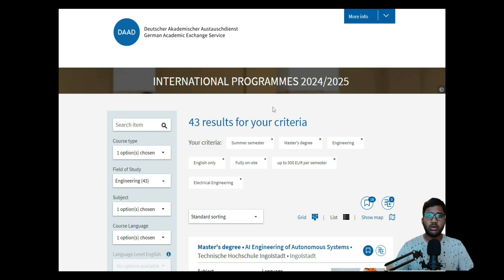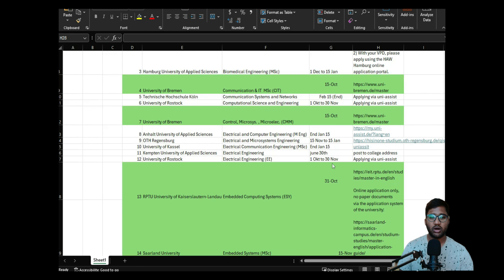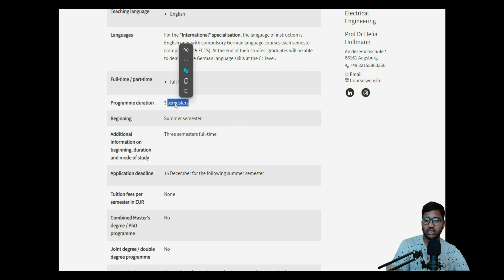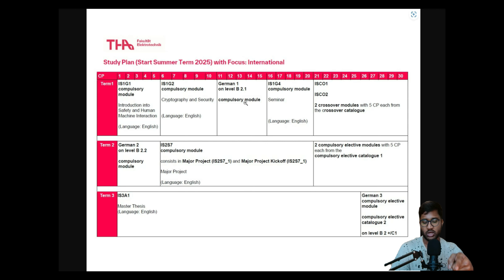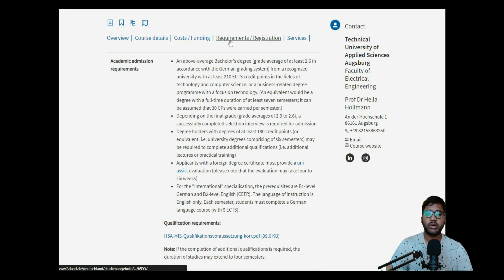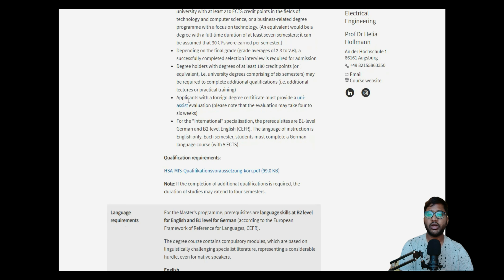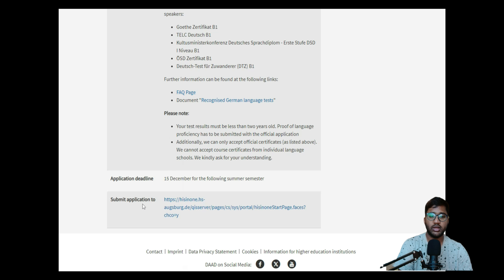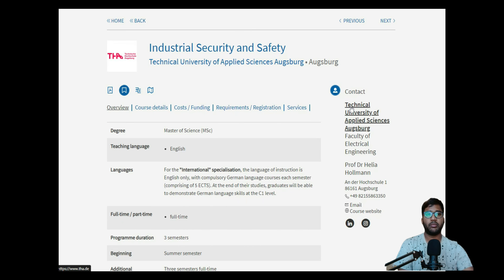How to Shortlist German Uni | DAAD Guide | TU Augsburg | Industrial Security Safety Review | Ep. 19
In Episode 19 of our series on preparing for a Master's in Germany, we cover the Industrial Security and Safety MSc program at the Technical University of Applied Sciences Augsburg. In this video, I guide you through the course requirements, admission deadlines, and application steps for this program using DAAD's resources. Perfect for students interested in industrial security, safety technology, and related fields, this review helps streamline your application process to study at a German university.

Get ready to pursue your master's in Germany with all the essential information at hand!